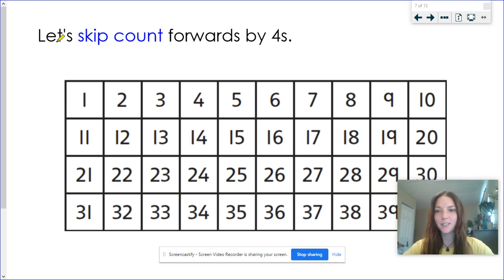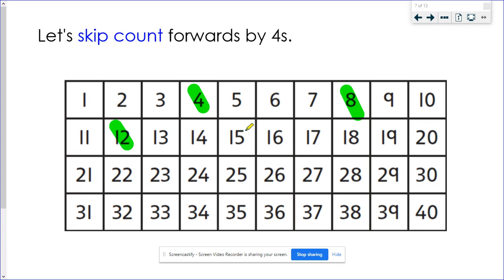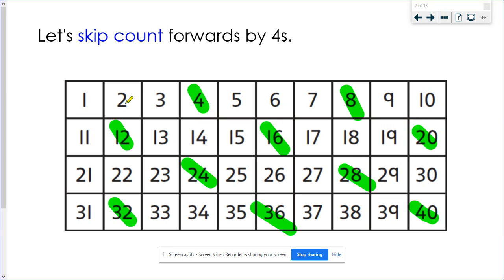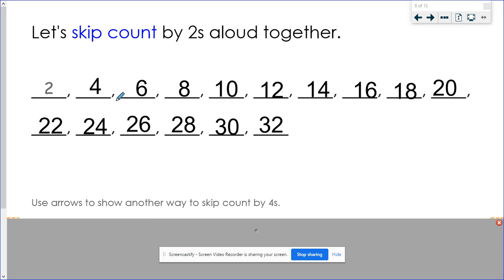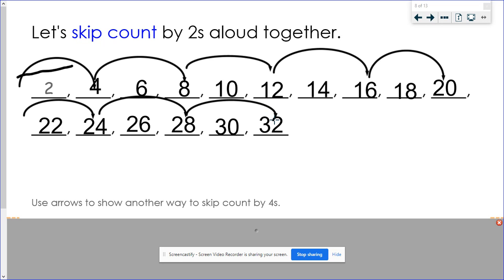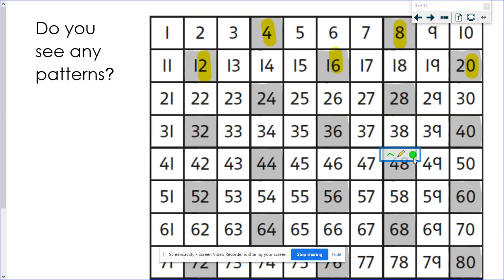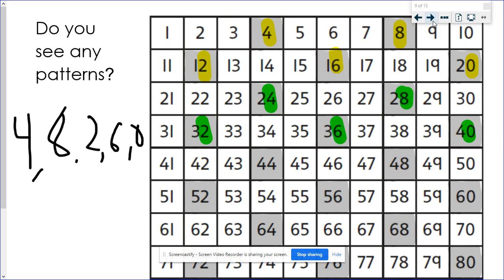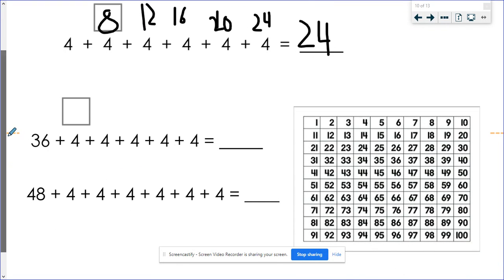Skip Counting by 4's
Find strategies and notice patterns while learning to skip count by 4's.